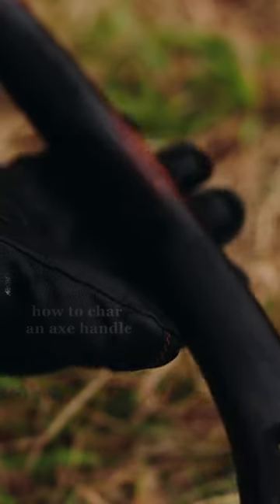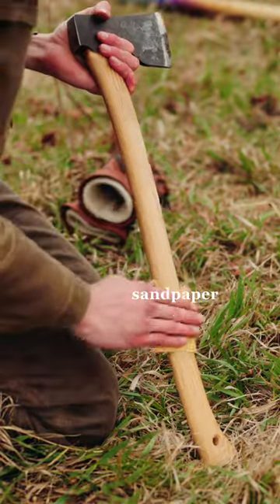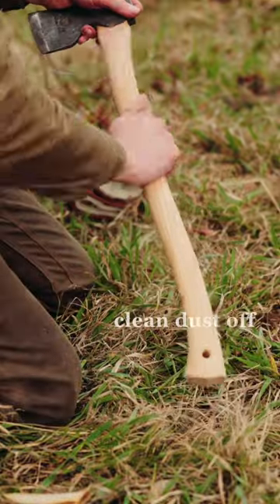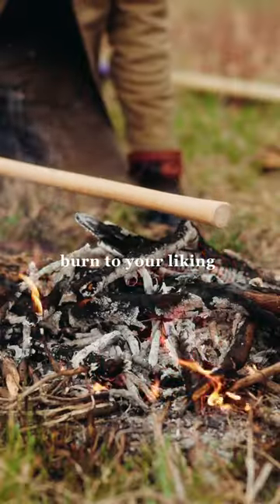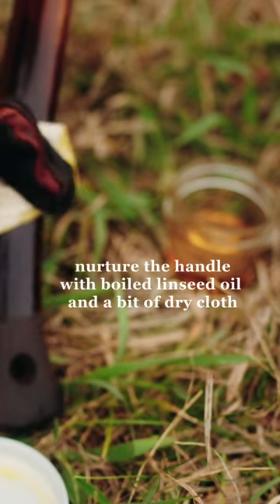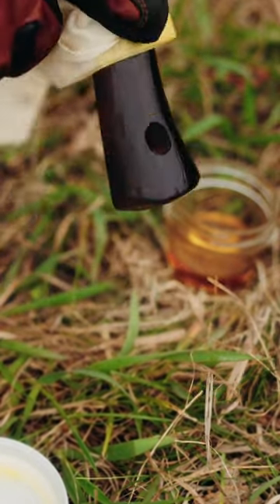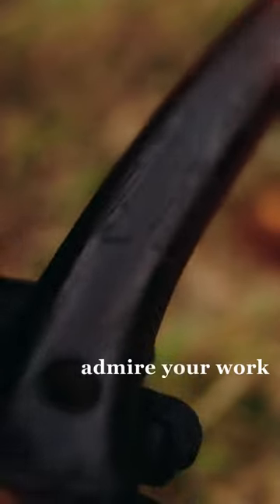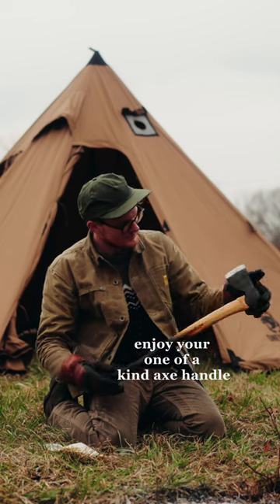Making a Charred Axe Handle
In this video I teach you how to char an axe handle in 6 easy steps!

1. Prepare a fire
2. Remove the old finish with fine grit sandpaper
3. Clean off the excess dust
4. Hold axe handle above hot coals while moving in a circular motion. Burn to your liking.
5. Nurture the handle with boiled linseed oil on a dry cloth.
6. Let the axe handle dry for 24hrs.

Admire your work.